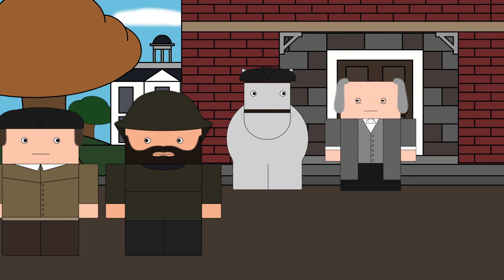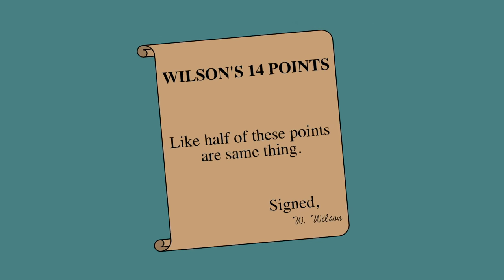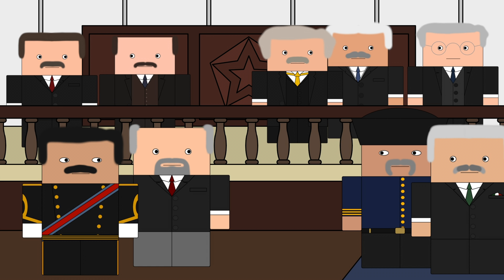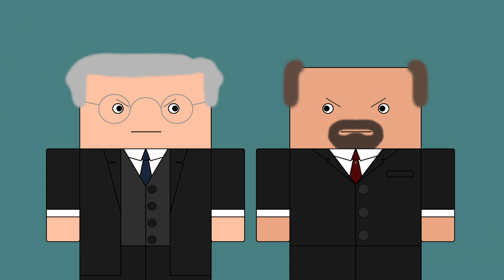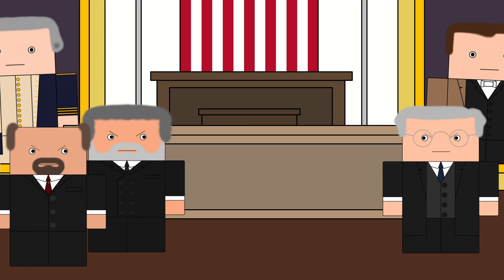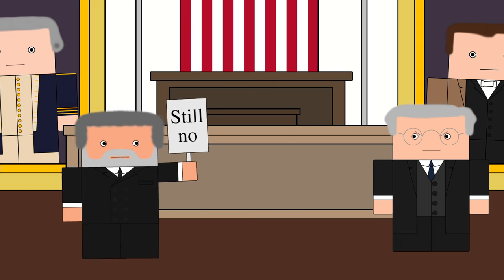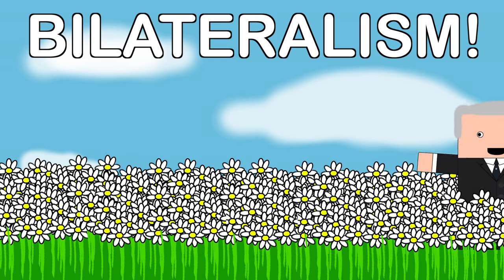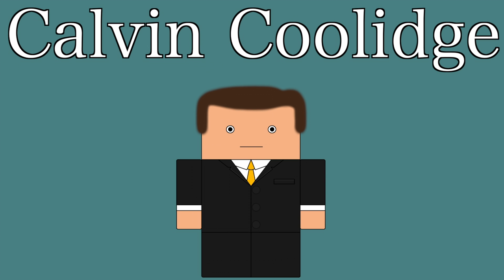Why Didn't America Join the League of Nations? (Short Animated Documentary)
Woodrow Wilson and his government were early proponents for an international forum of countries to mediate any future conflicts. This dream of theirs came to fruition in the form of the League of Nations which the United States never went on to join. But why not? Why didn't the United States join the League of Nations? To find out watch this short and simple animated history documentary.

A special thanks to all of these Patrons below, without whom the show wouldn't be possible:

Øystein Alsaker
Dummy
Sergio M. Vela
Heath Robertson
Michael Kram
Hasmuffin
Franco La Bruna
Southside Mitch
Azlow the Lion
John
Andrew Partington
Matthew Literovich
Ryan Schindeler
JakeBak0905
sharpie660
Aaron Conaway
Phoenix Fats
Travis Mount
Joshua Rackstraw
Jane Sumpter
Samantha O'Leary
Philip Yip
Andrea Dekrout
Gerald Armstrong
Joerg S
Joooooshhhhhh
Christian & Penny Gray
Vance Christiaanse
Piotr Wojnowski
Christopher Godfrey
Richard Manklow
Shauna K
Alex Teplyakov
Arthur Hosey Jr.
William Swiacki
zockotron
Colonel Oneill
James Fouts
Nicholas Menghini
Andreas Mosand
Tailsdoll
Andrew F
Dana Spurgeon
Baste
Erik Hare
Ron Johnson
Jack Nelson
Konstantin Bredyuk
Porkmeister
Steven Gibson
Eugene Delacroix
Coolin Castleman
James Anthony
Windischgraetz
Phillip Gathright
Tactical_Jackal
Ian Jensen
Snowdon
mgnesium.poetry
Liam Gilleece
Michael Myers
Allen Rines
Ian Smith
Ciege Engine
Katie Flinn
Wesley Helgeson
Chris Winther
Tim Lane
Sahni
Sethars
Shawn Morse
Michael Galloway
TheWalkingKen
John Garcia
Vilena5
Harley Raptopoulos
Matthew Toles
Clayton Schuman
Keith A. Layton
KNSTRKTVST
Christine Purvis
Andrew Patane
Bradley Backoff
Cody Yarger
Matt Reed
Chris Weisel
Dullis
HelloAgain
Mickey Landen
Imperial Pony
Matthew O'Connor
Serius_Loyola
Bernice
Leena Al-Souki
Victor Gomez
Isabel Harrison
David Silverman
Chase Labiste
James Bisonette Fan #1
Zach Rust
Robert Woodward
Dr. Howard Dr. Fine Dr. Howard
Mark Hoffman
Wilhelm Screamer
Bartosz Zasada
Warren Rudkin
Juan Castillo
Marty Myers
Joseph Hutchins
tosha van opstall
ARandomPaperClip
Joel Cromwell
JAY ALAN EDELMAN
William Adderholdt
Anthony McCann
No way
Thomas McGill
Steve Bonds
Ricardo Salcedo
Steven Mastronardo
Dexter_McAaron
Alex Kihurani
Yossi Vainshtein
Tino
Magdalena Reinberg-Leibel
Raymond He
Gnar Slabdash
Perry Gagne
Malcolm Estus
BattleGoat Studios
emccabe
Burt Clothier
bas mensink
Aaron Larrow
Curt Helmerich
Dima Volodin
Nathan Ngumi
Joshua Rosenberg
Hexapuma
Andrew Niedbala
David van Reyk
Nicolas IDontThinkYouCare
Stefan Møller
Pierre Le Mouel
Ahmed Roshdi
Tim Stumbaugh
Melissa Prober
Bodo Nuber
James
Liquid Chief
Joseph Reinsch
Vegard Tønnessen
Abhijeeth
Scott O'Donnell
Benjamin Bowring
David Patrick Bucko
Qi Xiao
Mars Project
Nathan Snyder
Chach
Coper
anon
Alen
Alex Slepak
Bryan Linsley
Oliver Jenner
Clay Carroll
John Orr
Colm Byrne
kevinh
Jonny Minogue
Ken Warner
Parth Sagdeo
Käs
Christian Vasquez Leon
Adam Rabung
Azul Bravestrong
Brian Giordano
Sean Long
Bernardo Santos
Daniel D.
Emily D
Jeremy Arghhhhh
Yared Cristiano
Matthew Trimborn
Gordon Wilson
Joshua A Bishop
Eddie
Justin Pratt
Richard Wolfe
Matt Conger
Joker 54
Jeffrey Schneider
nullptr
Michael Dierker
Robert Mitchell
blaZzinG_FurY
Ball State
Justin Pearson
Joseph Kerckhoff
Ryan Haber
Mark Littlehale
I'm Not In The Description
Peter Marino
Thomas Wang
Alexander Pozniak
Andrew Sever
Yuichiro Kakutani
SirAlpaka
LambOfLeg
Mik Scheper
Kevin Phoenix
Pat Stahl
Matthew Bakke
Tristan Kreller
Tyler Jenkins
Colm Boyle
Robert Brockway
Wolf
Keith Garvey
Mirza Ahmed
Michael Wagner
Dragan
Ellen Teapot
Kinfe85
Gregory Priebe
Matthew Hogan
אורי פרקש
Mark Ploegstra
mohd
Dr. Sarno
Peter A Titov
Proxy
Now Seibert
LUIS JIMENEZ
Dan Reiher
Phil and Lisa Toland
Yick Chung
Alex G.
Colonel Cheng
Sean D.
Danny Anstess
Donald Weaver
Lech Duraj
Zachary Oertel
Sophie Winter
Casey Frye
Andrey Listochkin
Jeremy
A. G,
Peter Konieczny
Christopher Lichtenberg
Seth Reeves
Franklin Sousa
Heytun
Riley davidson
Jack Wicks
Adrian Marine
Roman Kynčl
David Johnston
epic4
Paul McGee
Michael Coates
Abdallah Al-Ammari
Froilan Legaspi
Daniel O'Reilly
Gezza The Random Reviewer
Ben L
Erik Carlsson
Olaf
Laura Jeal
Rhys Little
Hakkira
Gina Service
Drew Deegan
zemnmez
Friedrich Demmer
George Gremo
Roberticus1992
DarkLycan
Jackarice26
James  Ling